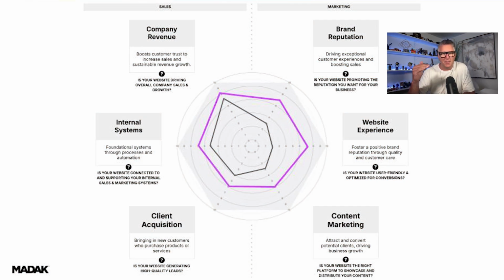Stop Guessing. Start Building Real Digital Impact.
Most B2B brands don’t need more content or better ads.
They need structure.

In this video, we’re talking about why some brands look the part but still struggle to grow—and how to fix it by organizing your digital presence the right way.

Here’s what we cover:

• Why looking “professional” isn’t enough
• The three elements every brand needs to create real digital impact
• How your website can anchor your entire marketing system

If your content feels disconnected or your results are flat, this is where you start.

It’s not about doing more. It’s about doing the right things, in the right order.

Watch now and start building a brand that’s ready to grow.

👉 Ready to see how your brand shows up online?